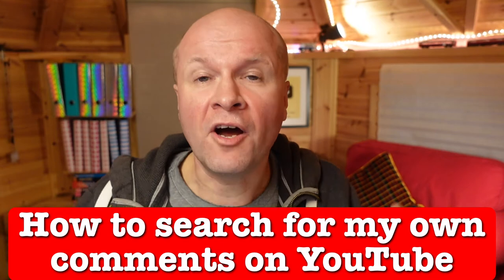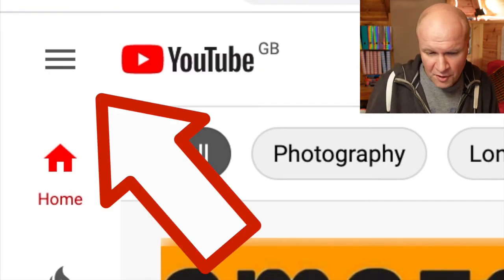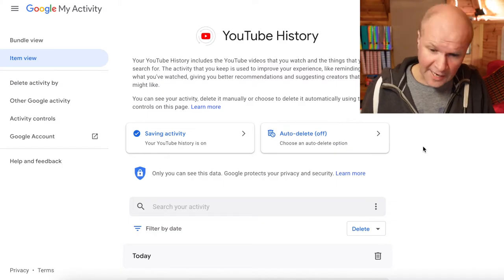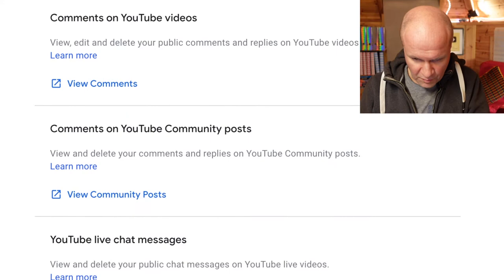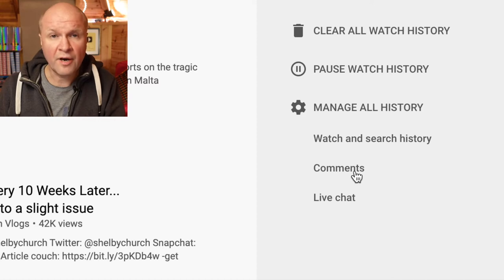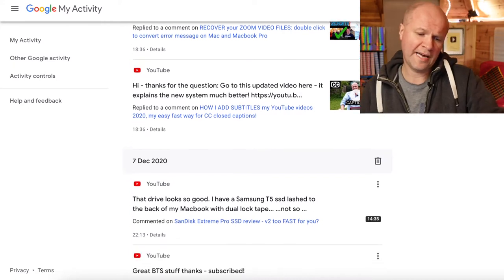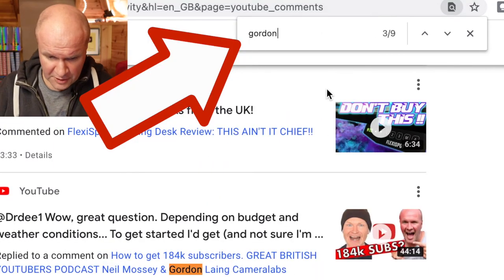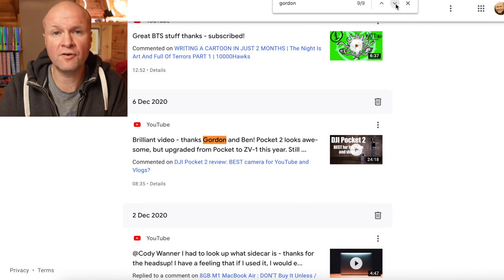HOW TO SEARCH YOUTUBE COMMENTS and activity log history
How can you search for your own comments on other YouTube channels?
Is there a YouTube comments history, for the comments I have left on other people's YouTube channels, or even some kind of YouTube Activity Log for my own activity on YouTube.
There is!
These are all other options under the "History" tab under your main YouTube home menu.

IF YOU SEE "NO ACTIVITY" -- it might be because your YouTube channel is a brand account while you are logged into google on a personal account (or the other way round).
Are you logged into Google (on the top right hand corner) as the exact same brand account as your YouTube channel?

This is a step-by-step walkthrough for where to find comments you have left on other channels, and how to search for your own comments you have made on other channels' videos.

0:00 HOW TO SEARCH YOUTUBE COMMENTS and activity log history
0:40 Is there a comment history? How to find my YouTube comment history.
1:20 How to find my YouTube search and watch history, activity log data stored by Google.
1:45 How to search for my YouTube community posts comments.
2:10 How to find my YouTube comments left on other YouTube channels. DIRECT LINK TO URL
2:35 How to search my youtube comments left on other YouTube channels, using browser find with CTL+F OR CMD+F

Shot on SONY ZV-1, BUY ONE HERE:
MY FAVOURITE TRIPOD HAND GRIP
Boya BY-M1 CLIP-ON LAVALIER MICROPHONE